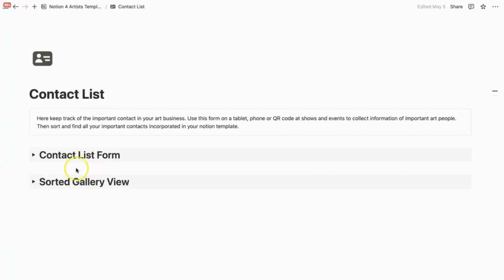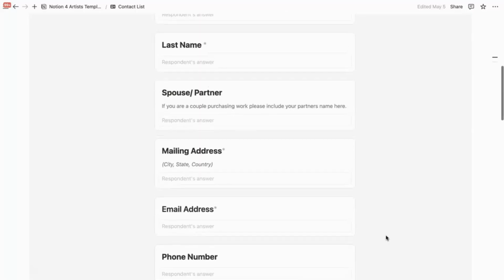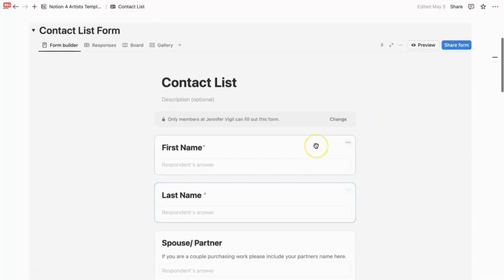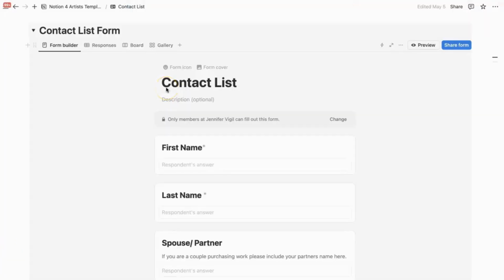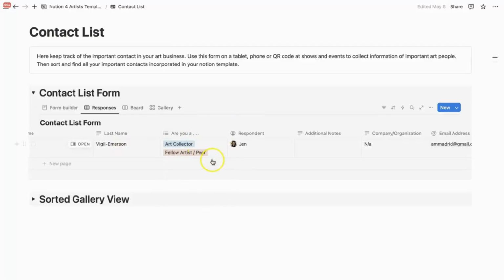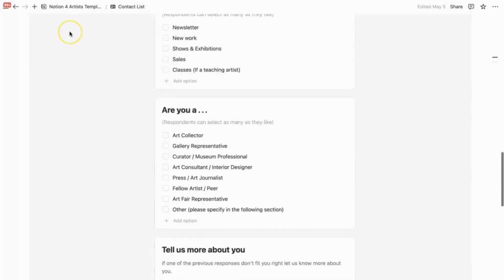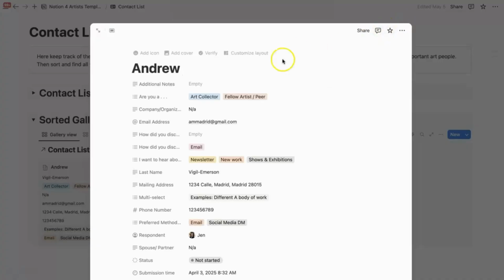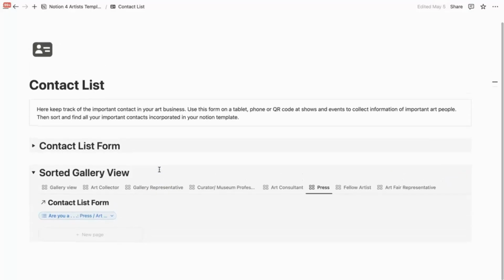Notion 4 Artists – Contact List Tutorial | Build Artist Relationships That Last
Behind every thriving art business is a web of meaningful connections. The *Contact List* page in Notion 4 Artists gives you the structure to track, organize, and nurture those relationships—so they don’t get lost in sticky notes, inboxes, or memory.

In this tutorial, we’ll show you how to use this Notion template to capture contact information in real time—whether you’re at an opening, open studio, or arts event—and build a sustainable relationship management system that flows with your *art business workflows*.

Use this page to:

- Tag and filter contacts by type: curator, collector, collaborator, peer
- Add notes about conversations, referrals, shared history, or next steps
- Cultivate a network that aligns with your long-term goals

This isn’t just a digital Rolodex. It’s your relationship-building hub—designed to help you grow your art career with clarity, connection, and community.